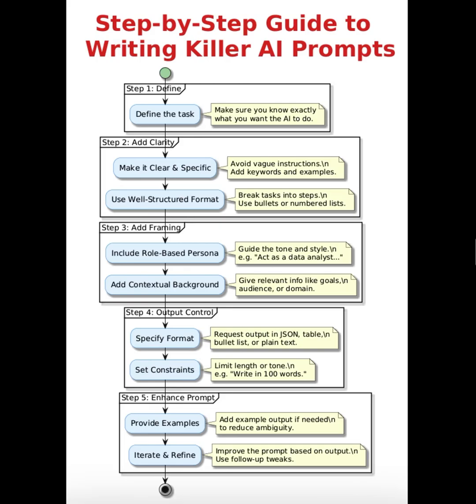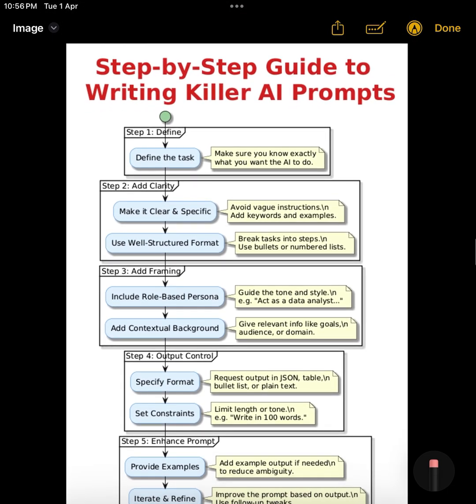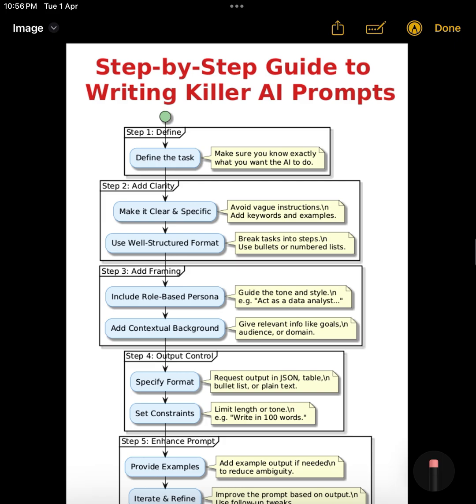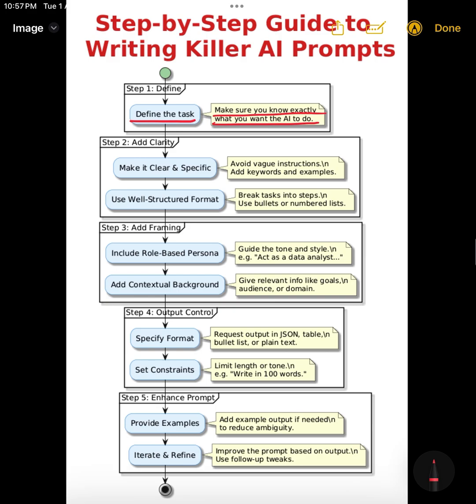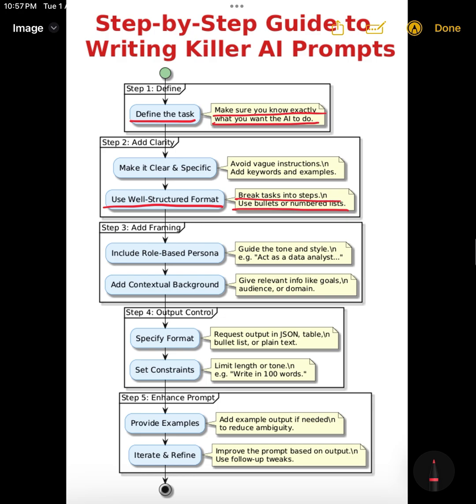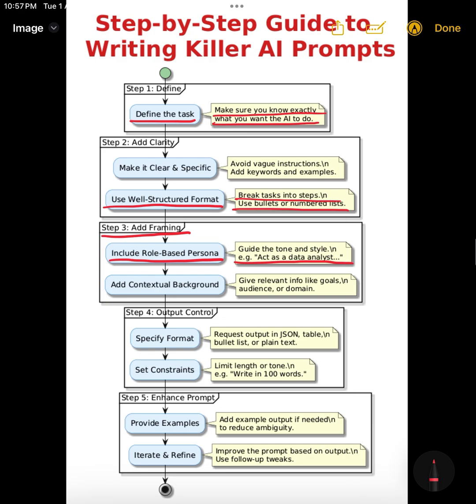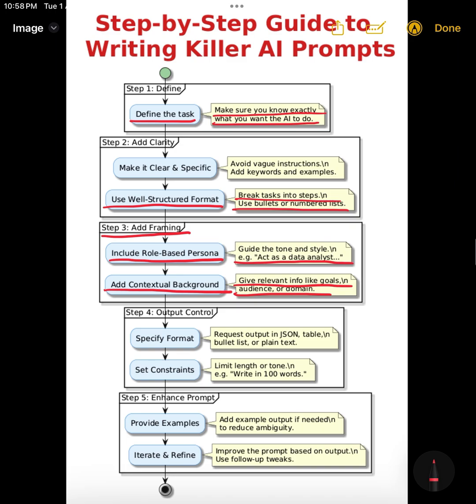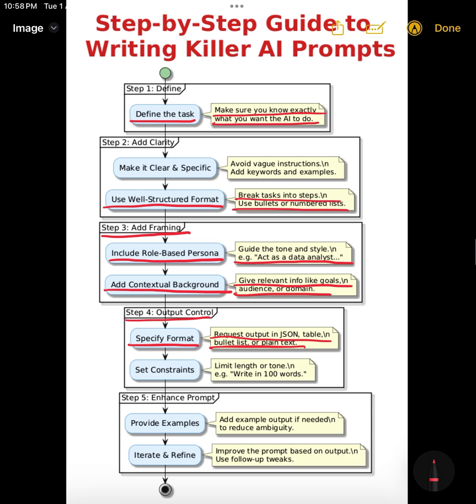Lecture-2 : Step-by-Step Guide to Writing Killer AI Prompts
Master the art of AI prompting with this step-by-step guide! Learn 8 powerful techniques to write clear, structured, and effective prompts that get better results from ChatGPT and other LLMs.